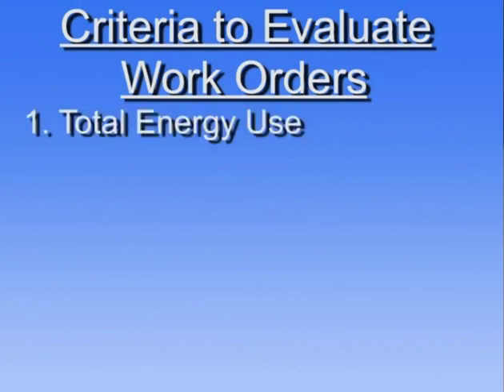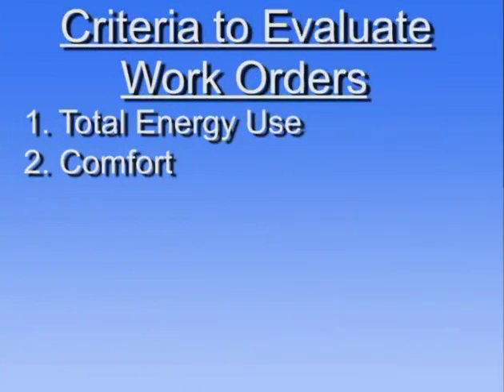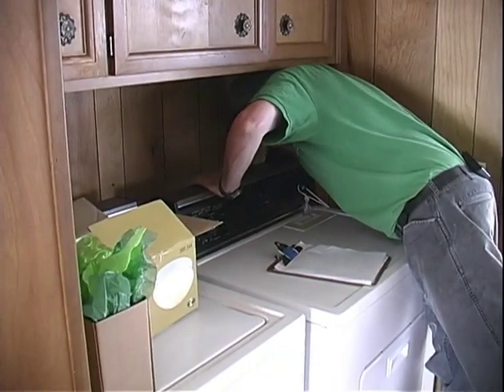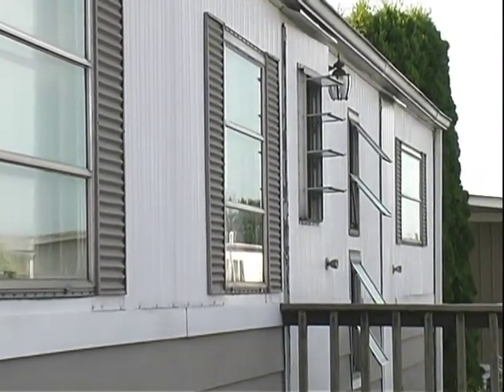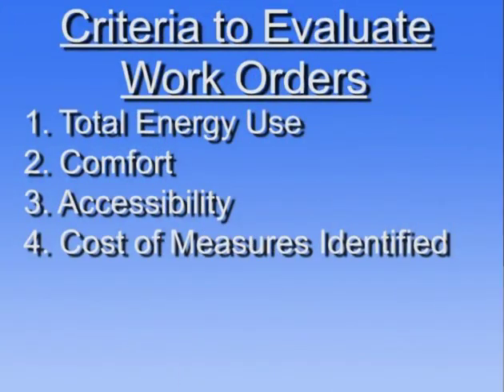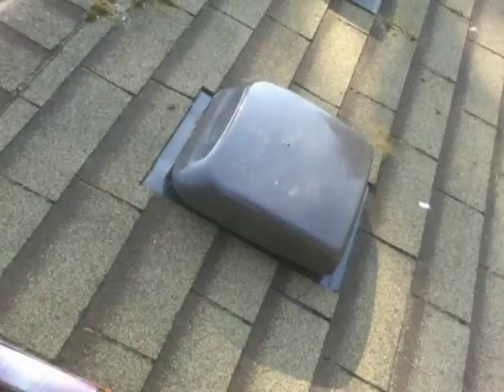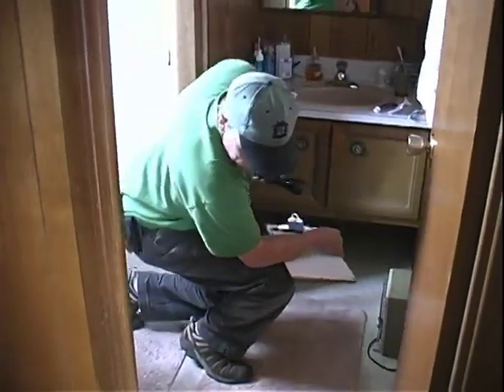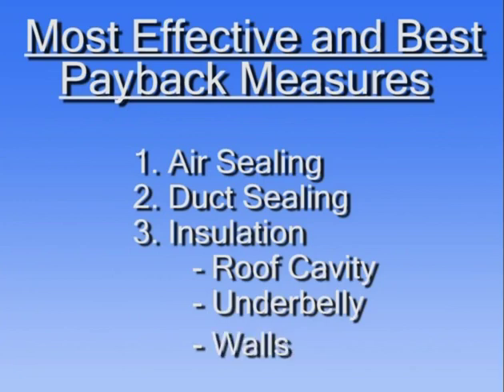Mobile Home Selecting Measures and Work Orders